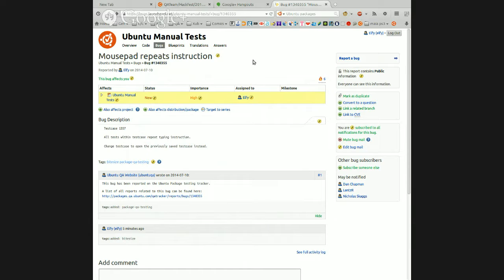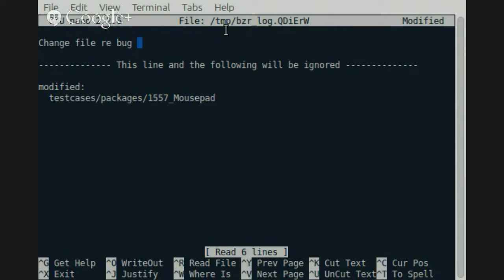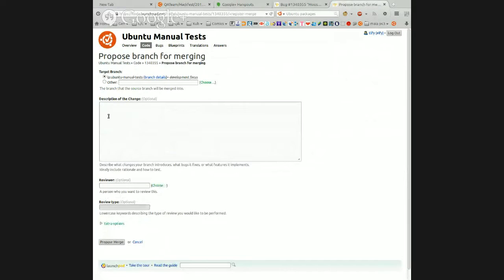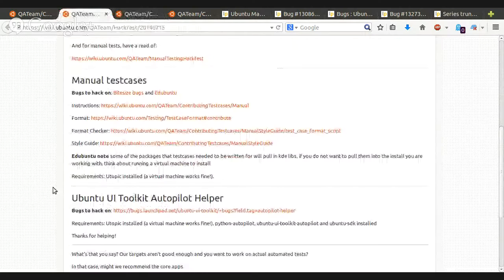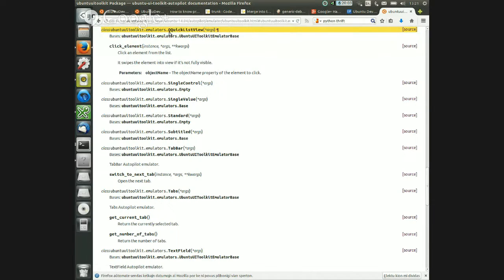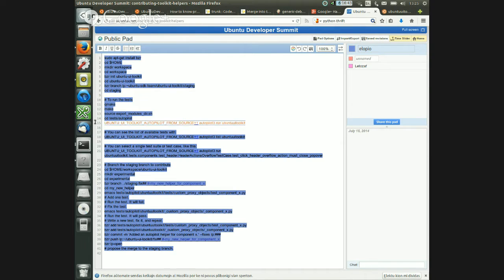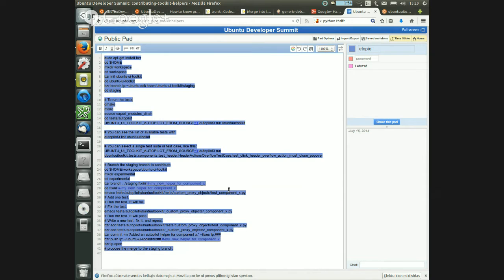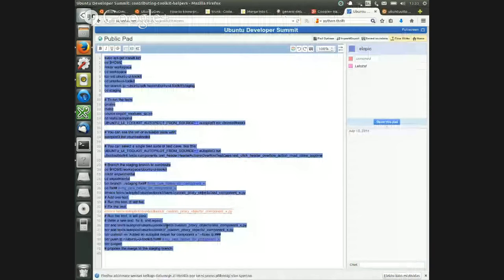Ubuntu Quality Utopic Hackfest